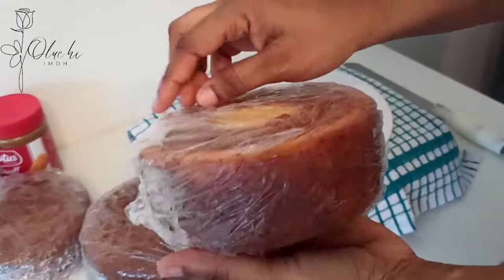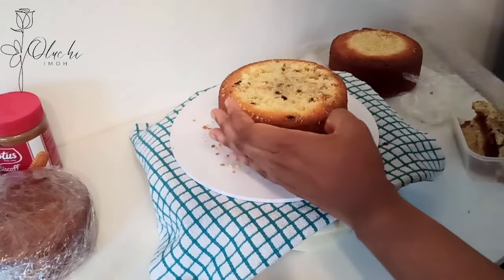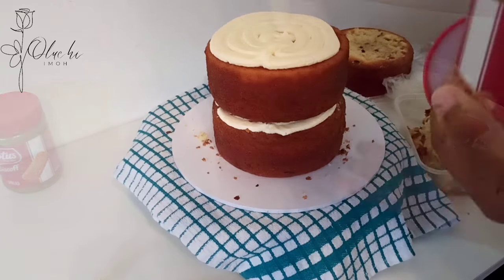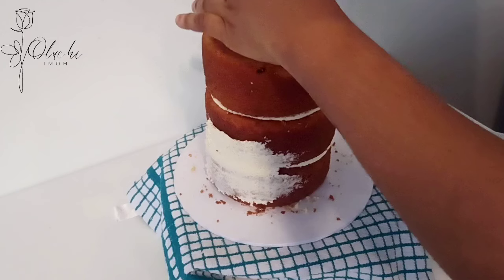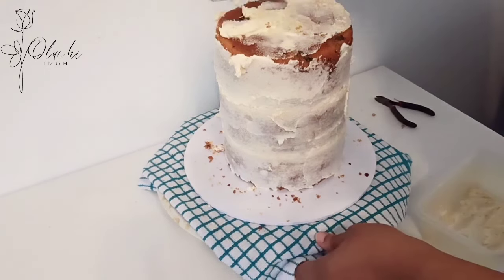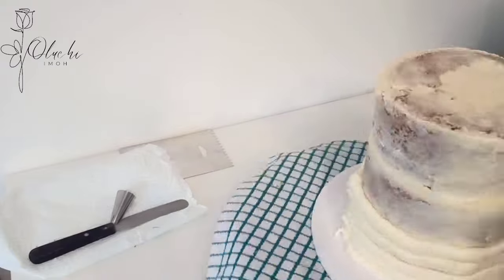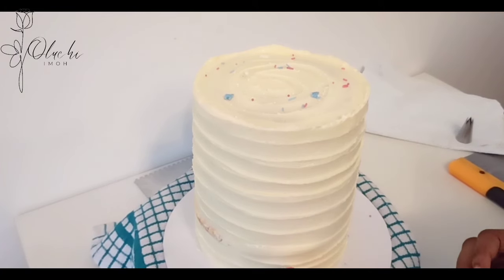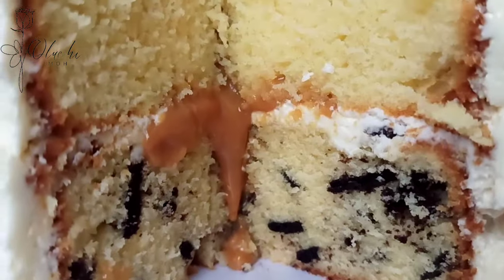CAKE DECORATING for BEGINNERS - How to trim, fill and frost a Cake| Beginner Basics.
Let's take it back to the basics.
It's a Cake decorating beginner's guide on how to decorate a simple but sweet cake at Home.

Please check the video before this for the Cookies and Cream Chocolate chips cake.

Amazon Store:

Don't forget to watch till the end.😀

Drop me a kind comment

 Now unto him that is able to do exceeding abundantly above all that we ask or think, according to the power that worketh in us
Ephesians 3:20
Stay Happy
Stay Safe
Stay Blessed

Cheers! ❤️